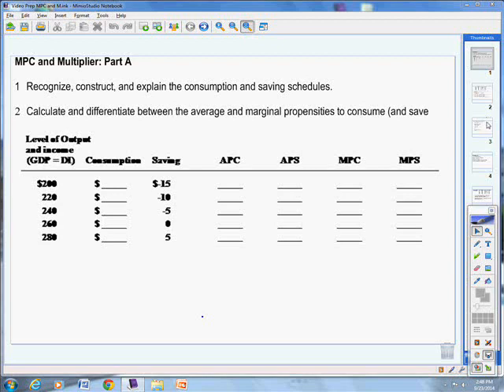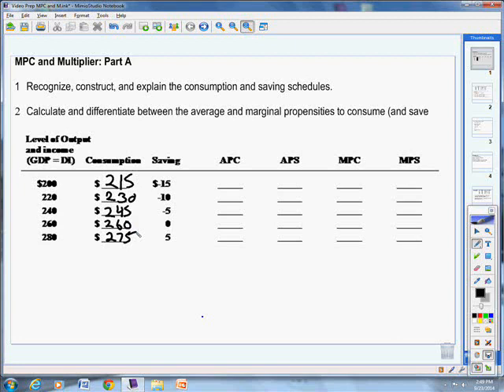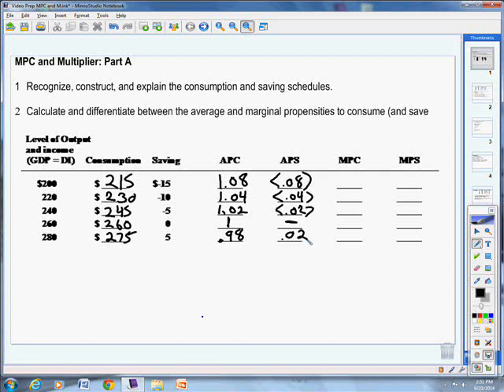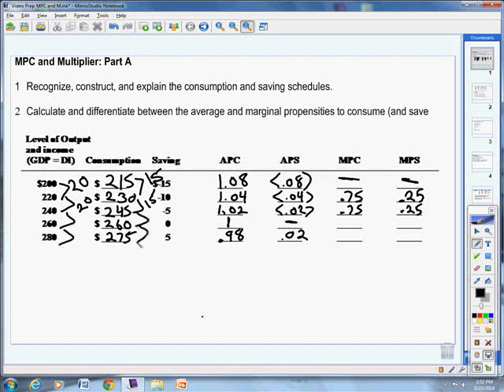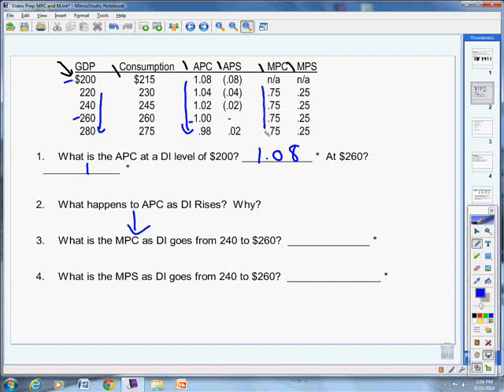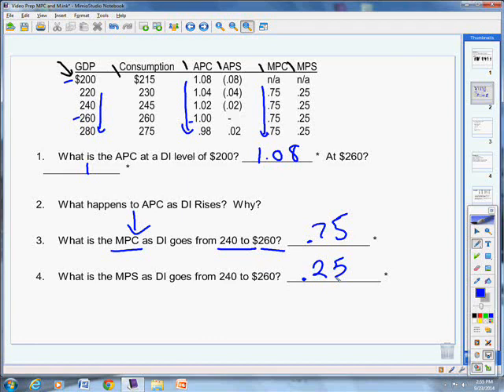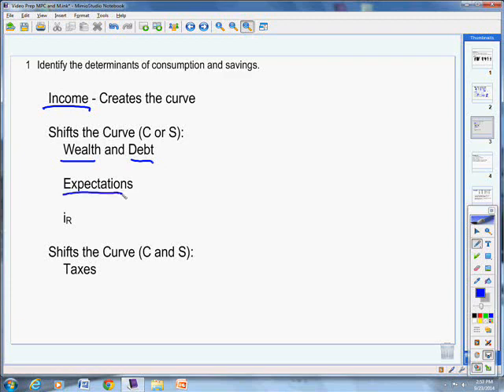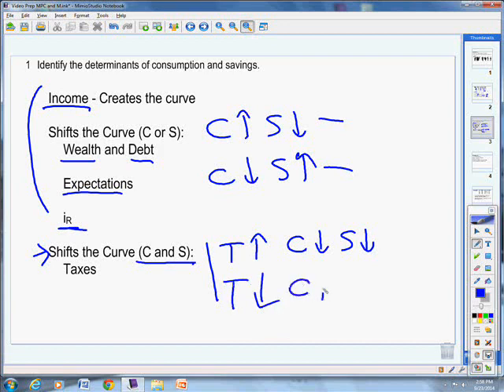MPC and the Spending Multiplier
This video is intended to be an introduction to consumption and savings, calculating the average and marginal propensities to consume and save and determinants of the C&S curve.

This video is designed for students just learning about this concept.